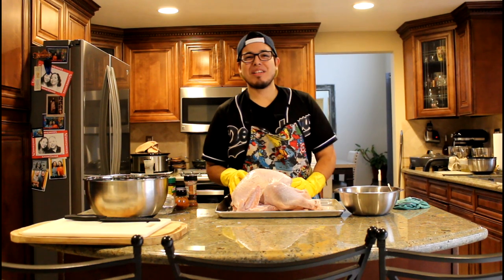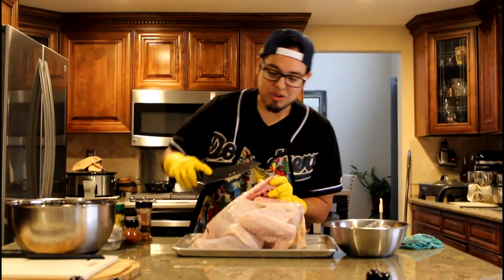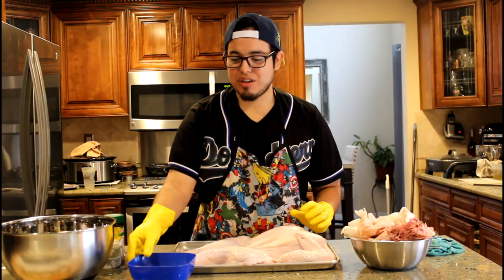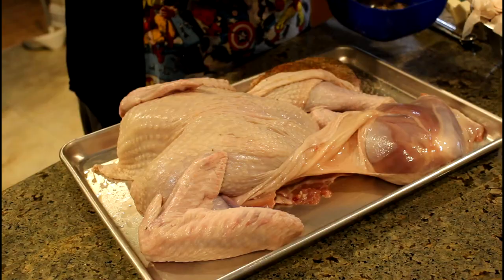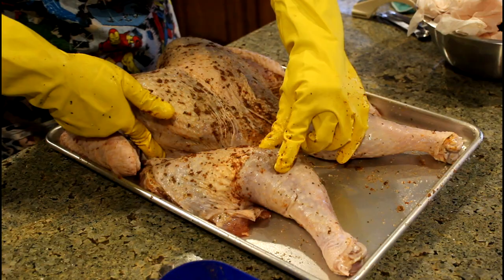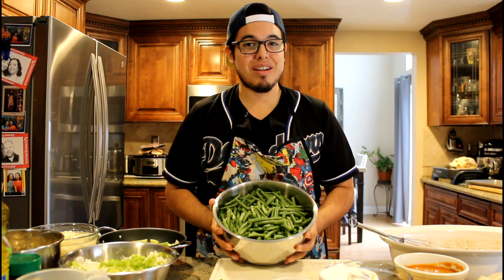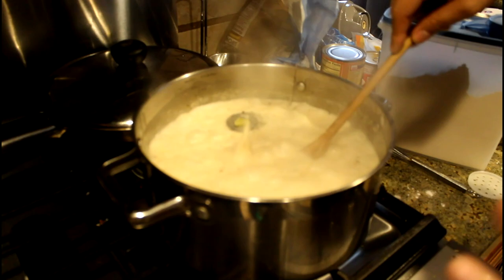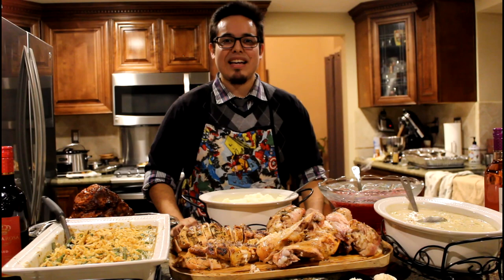Thanksgiving 2019 | Echale Porras Productions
We hope everyone had a fantastic Thanksgiving!

Today F001i0 shows you what he made for Thanksgiving Dinner 2019!

This is not a traditional recipe video, more of a compilation of the main dish and side dishes.

Thanks!